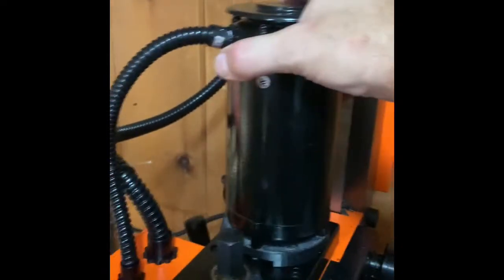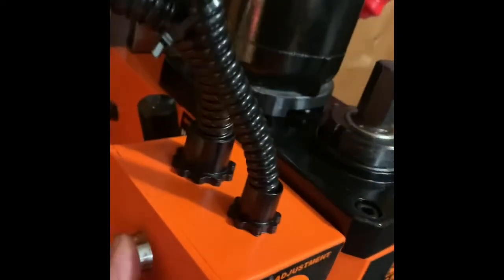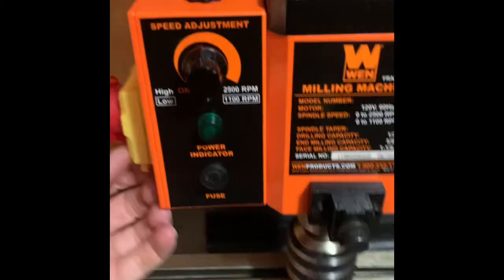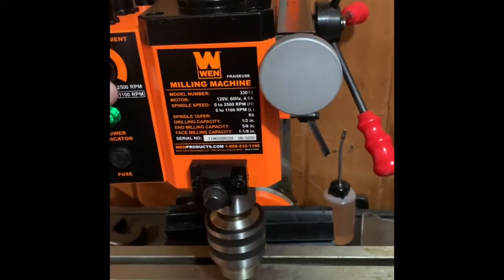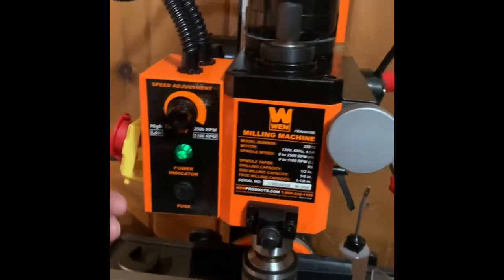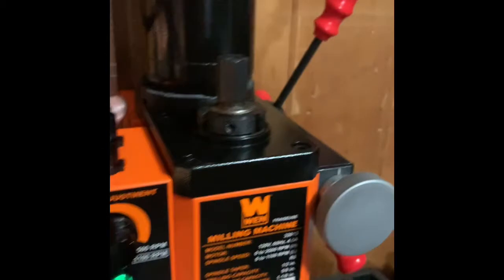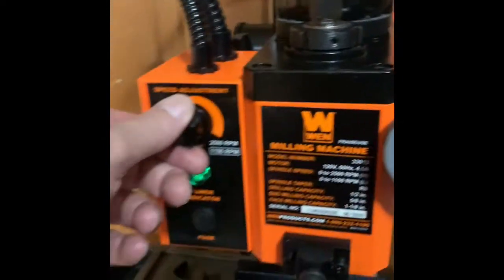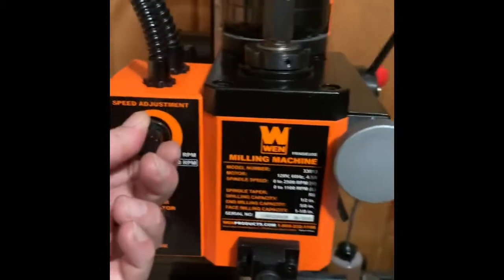Wen 33013 Mini Mill 3D Printed Motor Mount (Part 3)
Testing the 3D printed motor mount. The variable speed knob doesn’t seem to be functioning (if anyone has come across this before and has any suggestions, please let me know). I’ll be taking apart the electronics box next to see if the potentiometer is bad. Regardless, the mount works great and will definately suffice until the replacement arrives.

I’ll be posting a lot of videos of my adventures in home machining so check back for more videos.
I’ll be installing DRO’s, upgrading the mill and lathe (Grizzly G0768), adding features to make the adjustable column on the mill rigid, dialing in both machines, and hopefully making chips eventually. Any tips for these activities will be much appreciated.
I have a masters in mechanical engineering with a background in automotive design and aerospace analysis but limited experience in manufacturing.

Wen 33013
SIEG X2D
Harbor Freight Mini Mill